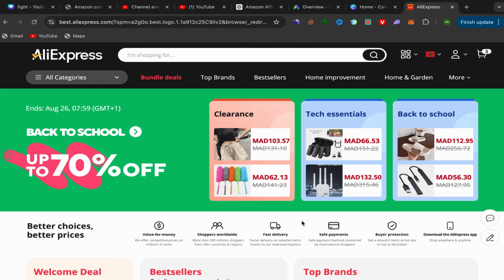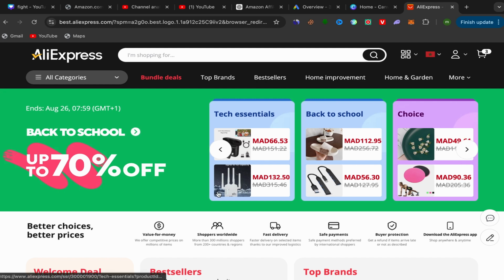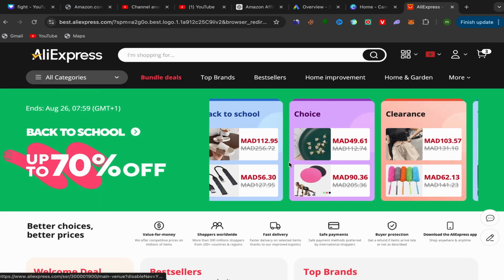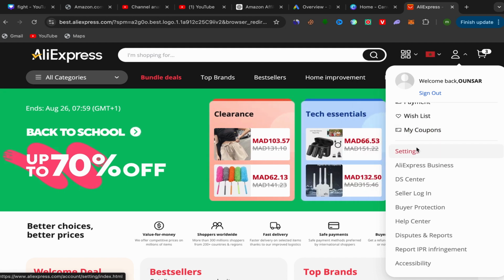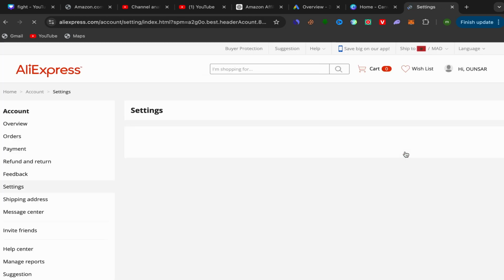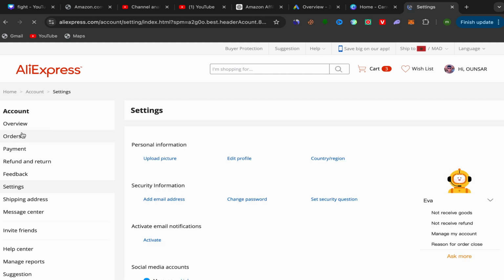How to Get a Refund on AliExpress - Full Guide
"Need to request a refund on AliExpress? This video walks you through the step-by-step process to ensure you get your money back quickly and easily. Learn how to open a dispute, provide the necessary evidence, and follow up on your claim. Don't miss out on reclaiming your hard-earned cash!"